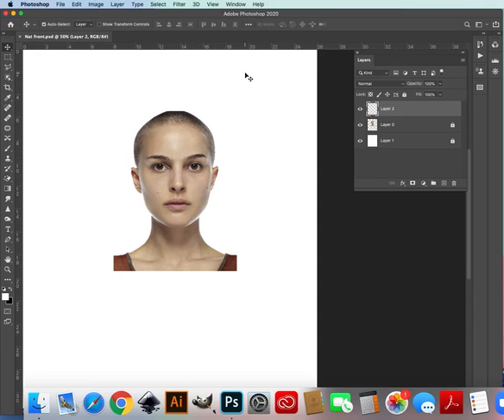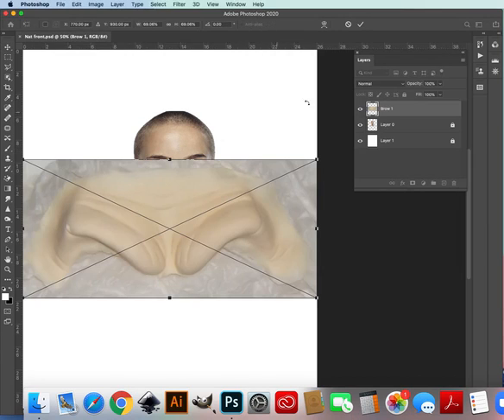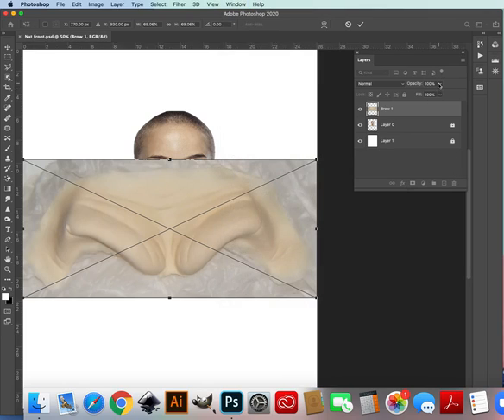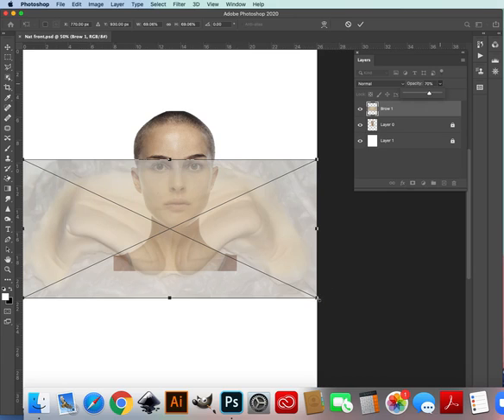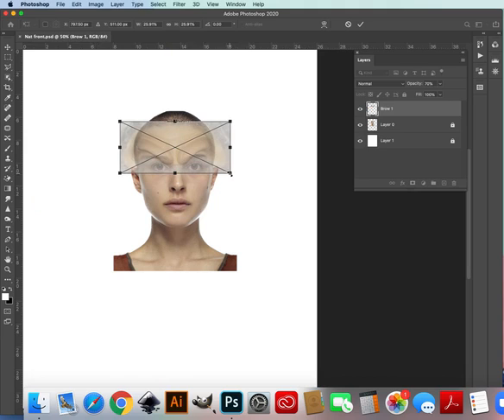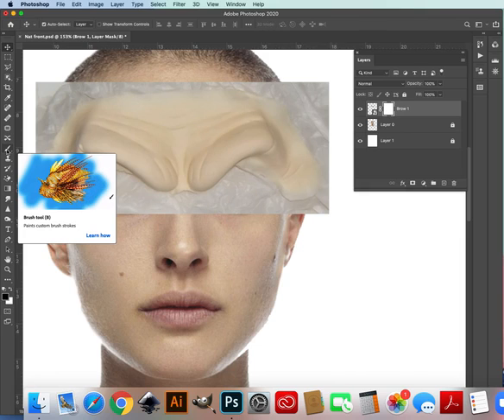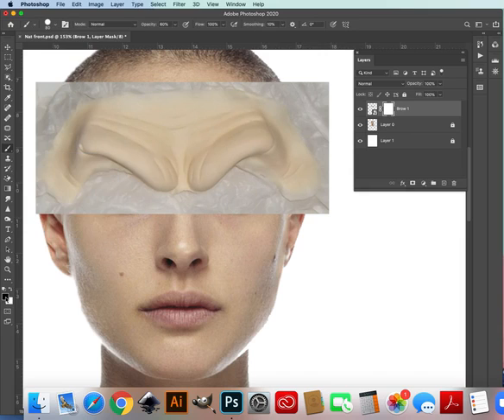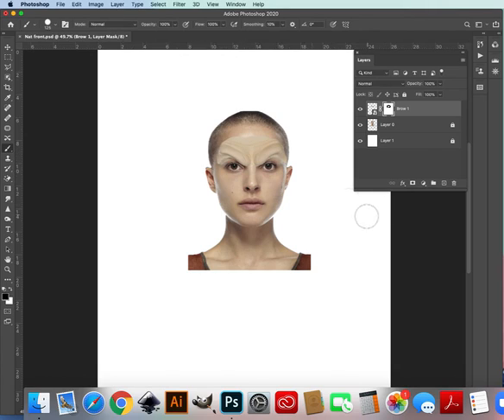4 Add Images and Edit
Photoshop editing of images to fit the head shot, using varied techniques